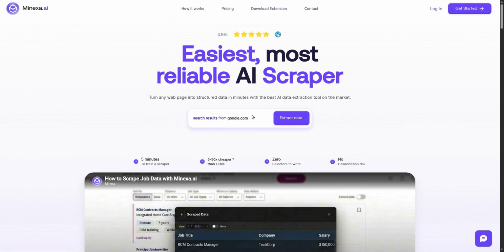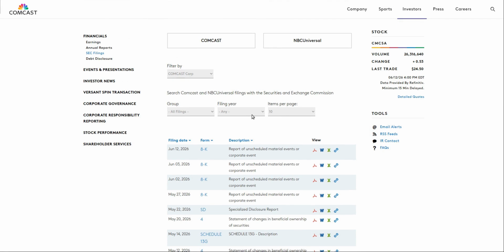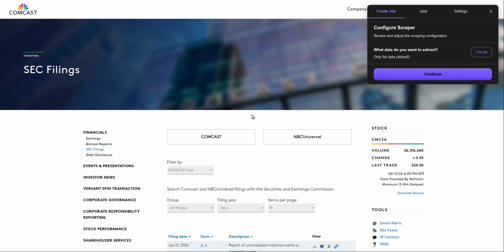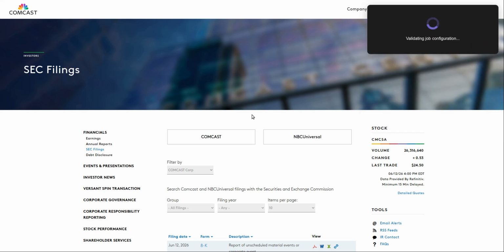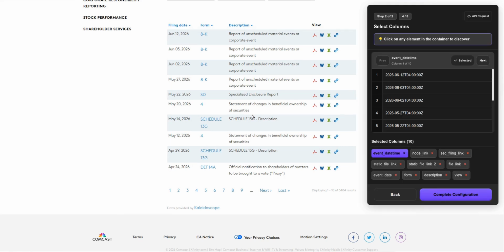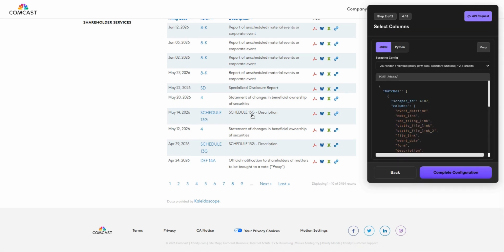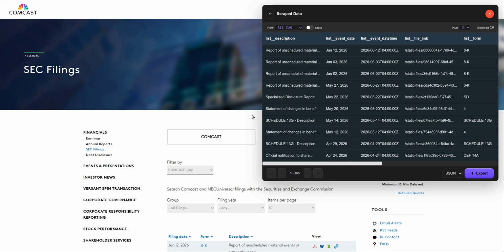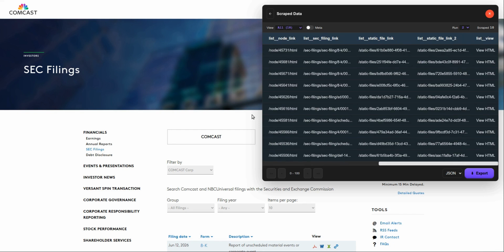How to Scrape SEC Filings from cmcsa.com Using Minexa.ai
Discover how Minexa.ai makes extracting SEC filings and reports from cmcsa.com fast and effortless.

👉 FOR DEVELOPERS & TECHNICAL USERS — Build scalable financial data extraction workflows with the Minexa API

This tutorial walks you through opening the target financial filings page on Comcast's website and using Minexa.ai’s Chrome extension to automatically detect and extract structured data fields without any coding or manual setup. Learn how Minexa.ai intelligently identifies repeating data patterns, manages pagination, and handles dynamic content to provide clean, exportable datasets in Excel or JSON formats. Whether you want a quick list scrape or deeper detail extraction, Minexa.ai adapts seamlessly. You’ll also see how to generate API requests for saved HTML files, schedule recurring extraction jobs, and run large-scale batch processes with ease. Perfect for anyone needing reliable financial data extraction from US-based websites. Start your data extraction journey today with Minexa.ai.